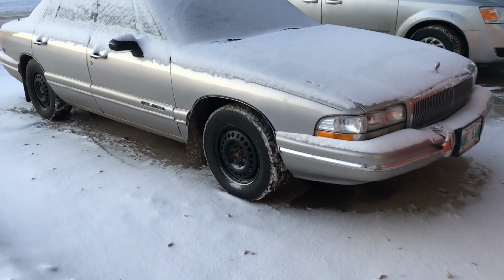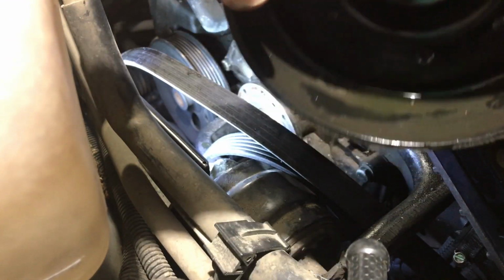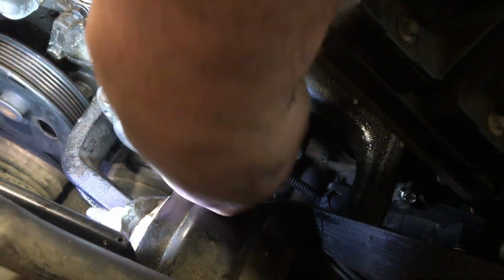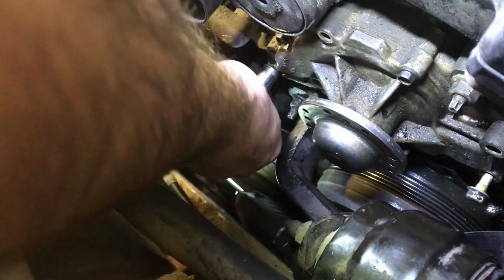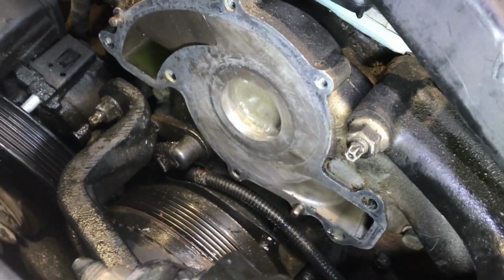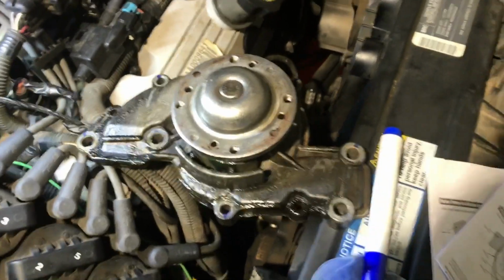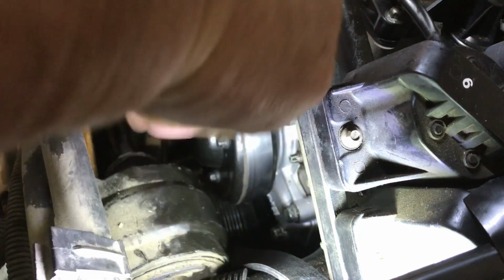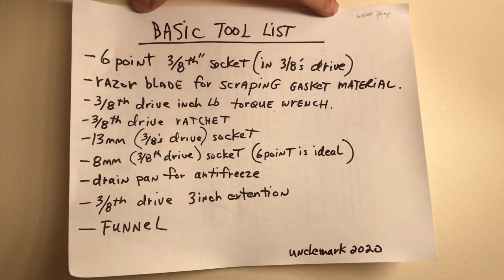How to replace change water pump GM 3800 series II 1996 to 1999 Buick LeSabre Park Ave Olds (EP 87)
I show  step by step how to remove and install this water pump.
Video posted Jan 22th, 2020

(Paid link):   CHECK FOR FITMET ON YOUR VEHICLE!

Battery post wrench iink
Belt tensioner release tool (Not shown in video)
Chilton repair manual 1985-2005 Buick
Haynes repair manual 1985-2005 Buick
🛒 🍁 CANADIAN Amazon product links: